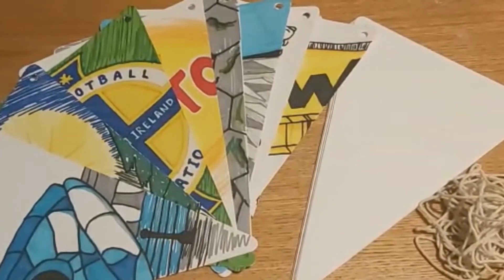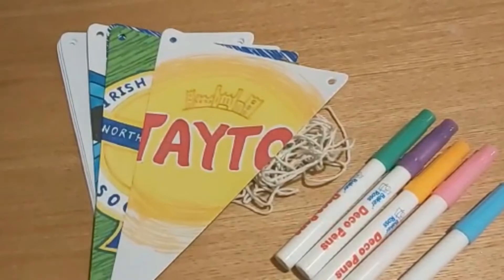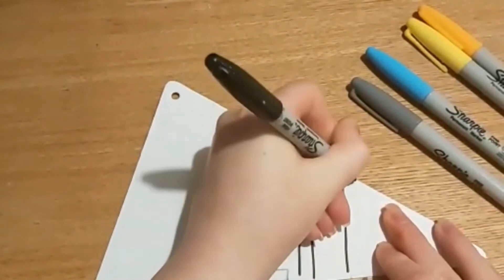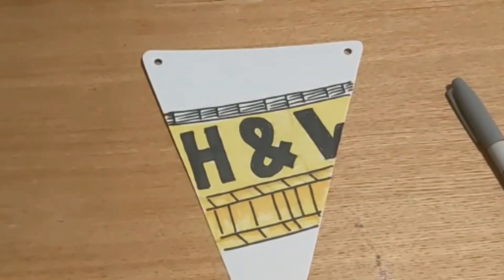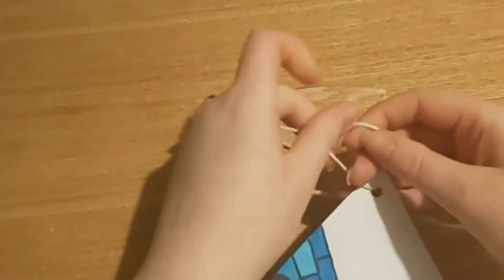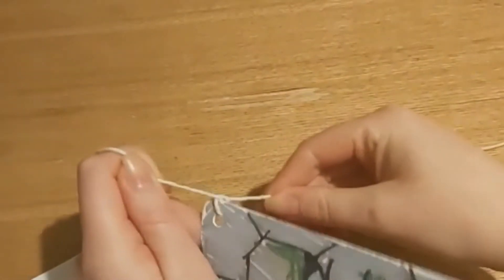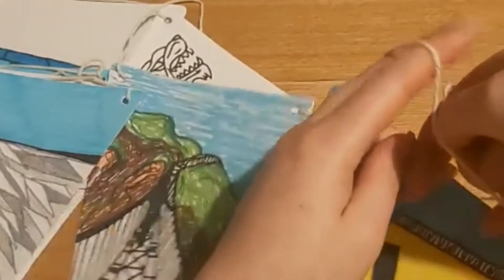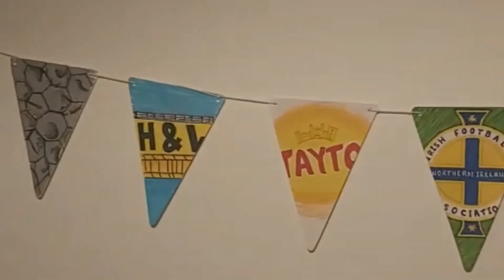Celebrating 100 years of NI